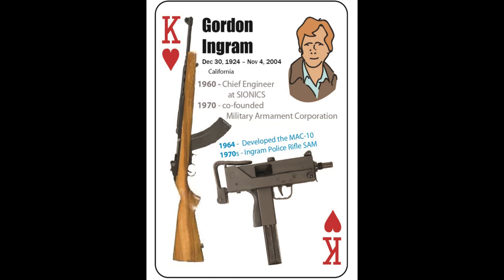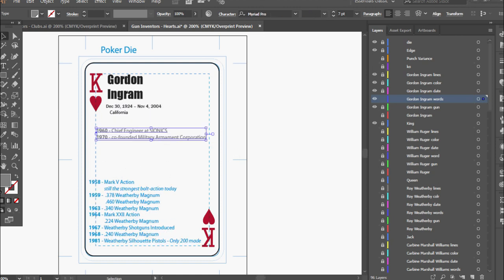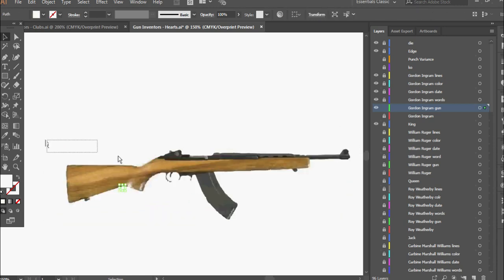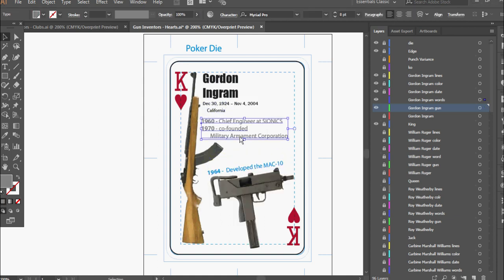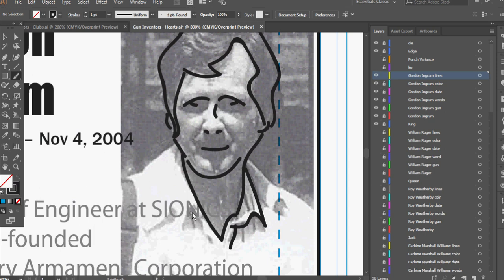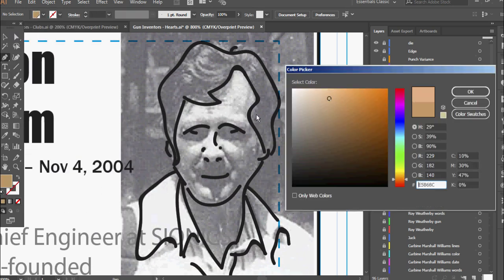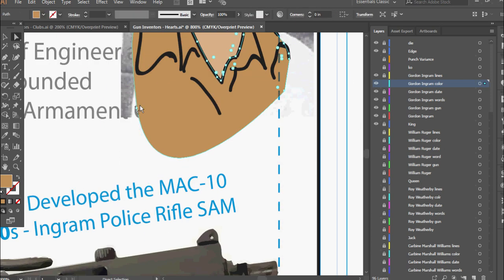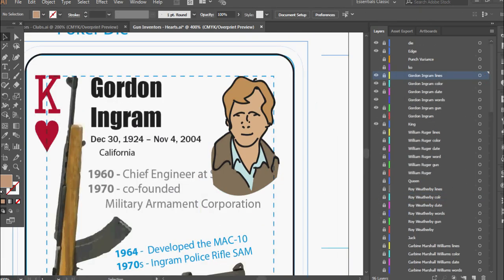Gordon Ingram - King of Hearts - Firearm Inventors - Playing Card Deck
Gordon Ingram inventor of the MAC10
Dec 30, 1924 – Nov 4, 2004

MAC-10 in 1964

Grab a Deck or Two
Lets Get these Made in the USA

Gun Channels in an online community for shooters, built by Gun Websites. Anyone can join. Talk about guns, Watch Firearms Content, Ask & Answer Gun Questions.